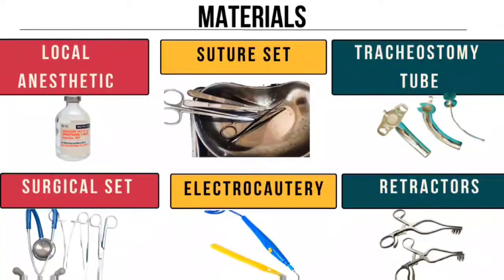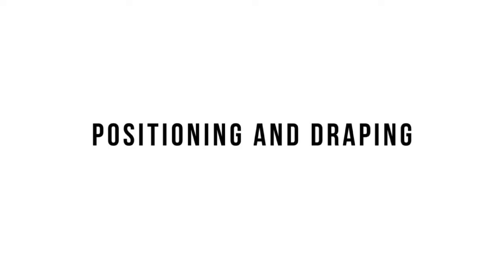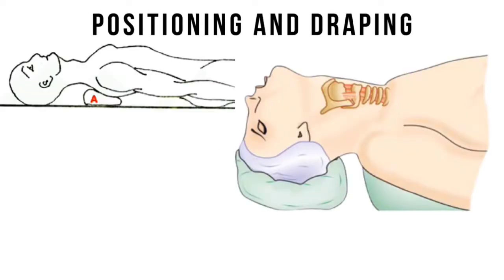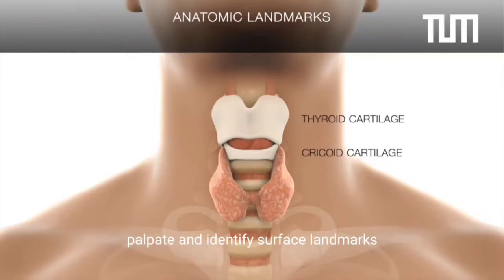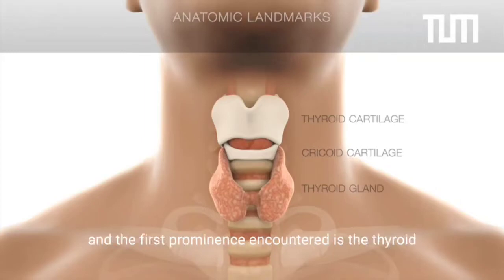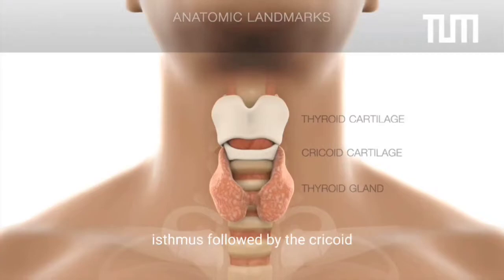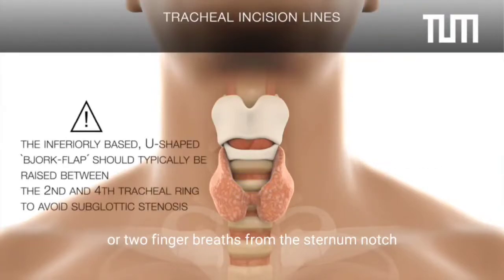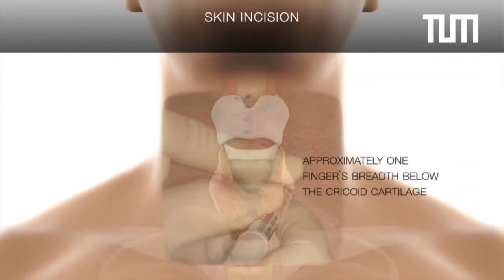TRACHEOSTOMY - SURGERY VIDEO- CIM SR. CLERK CUBELO